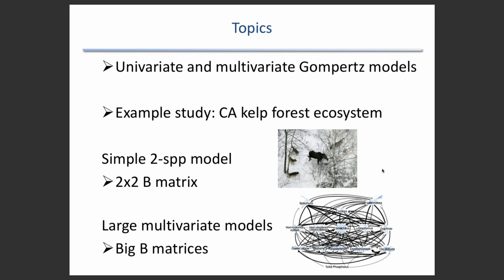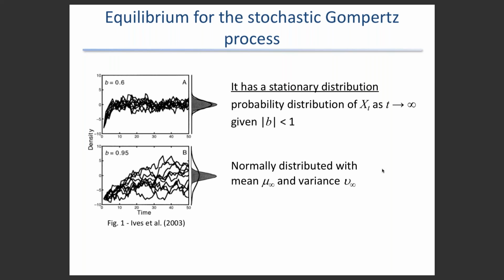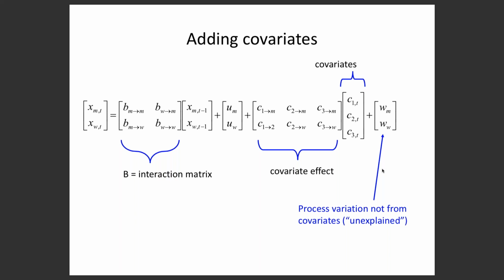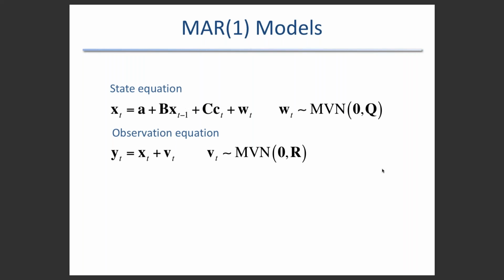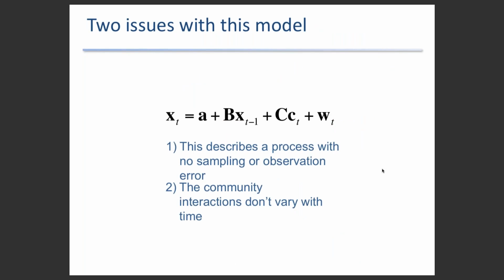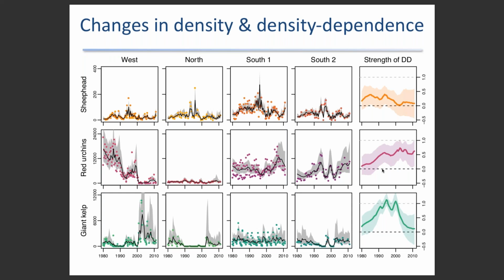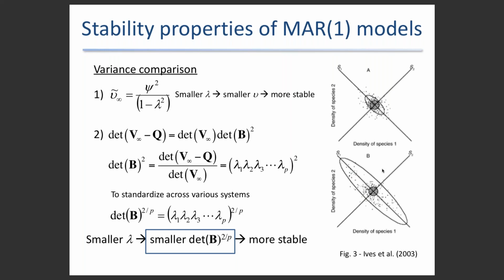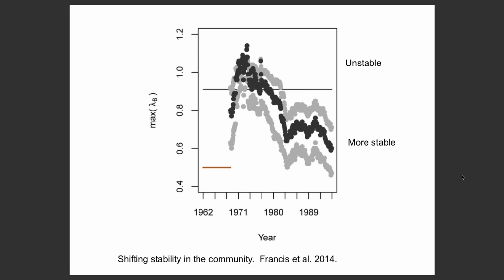ATSA19 Lecture 17 - Interactions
ATSA2019